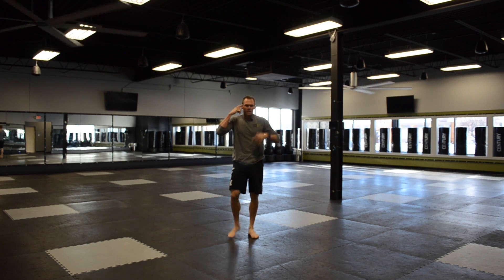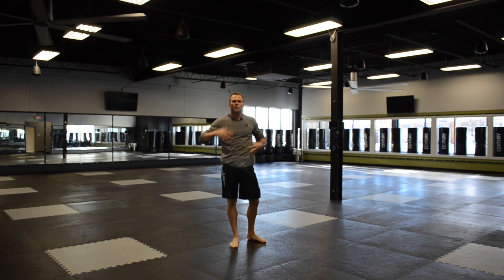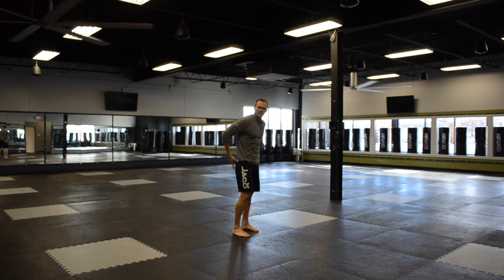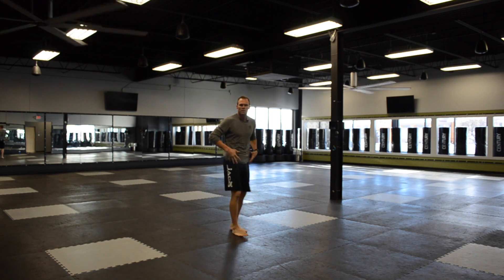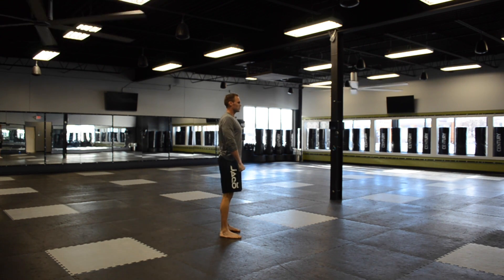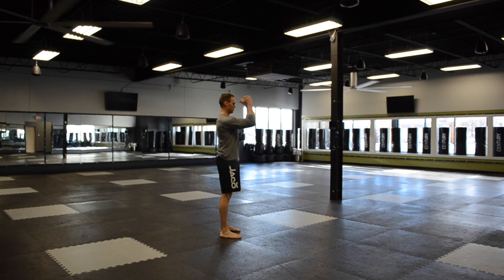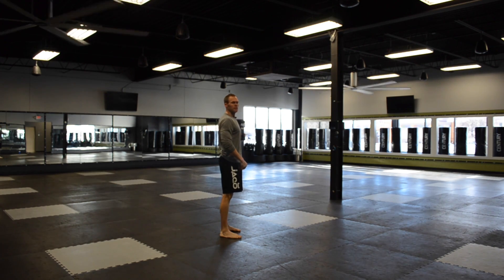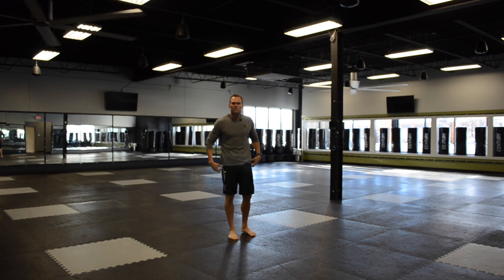Strength Training Basics - Planks